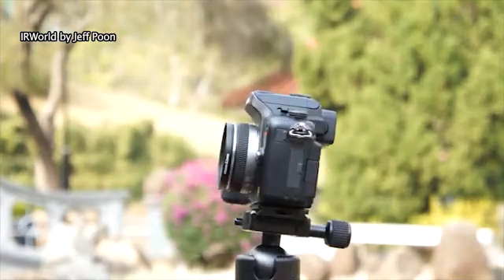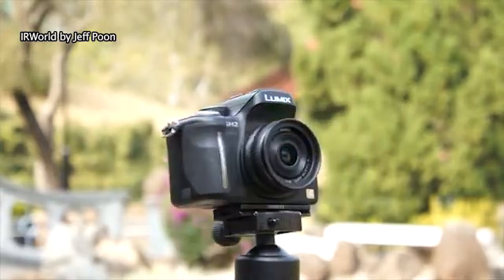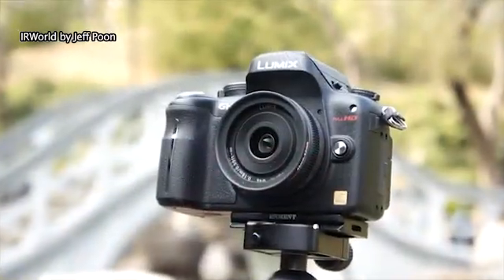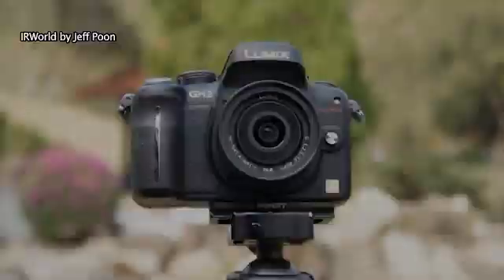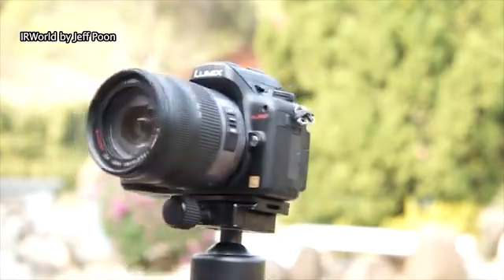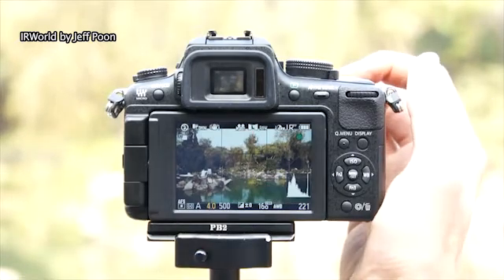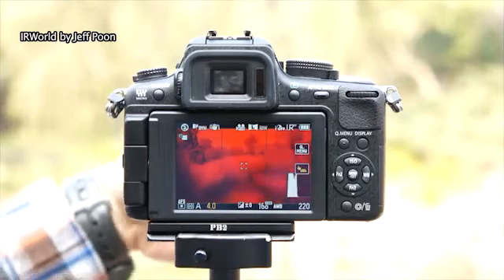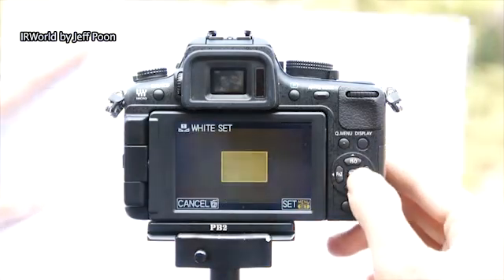Panasonic GH2 modified camera - Normal and Infrared photography 2 in 1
This is a modified GH2 camera with a clear filter. If I install my UV-IR Cut filter in front of the lens, I can take the normal photo. If i install the infrared filter in front of the lens, i can take the infrared. It is because the camera is modified. It can have a fast shutter speed in infrared photography